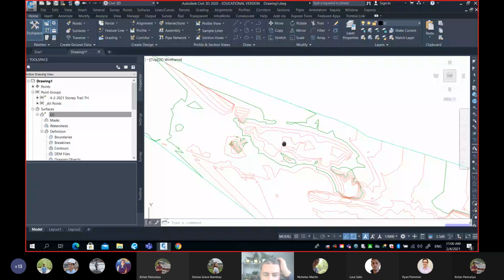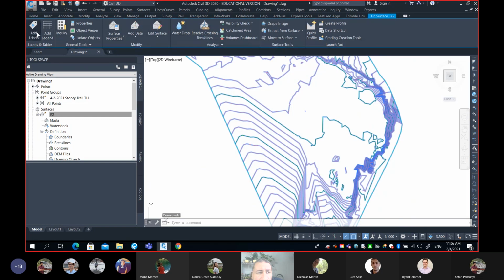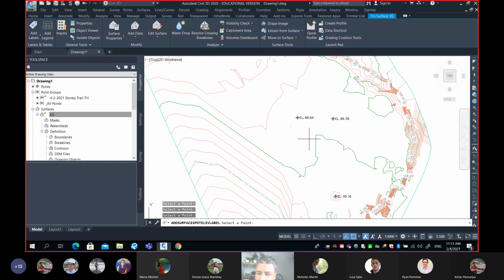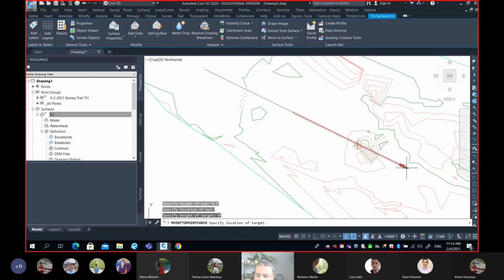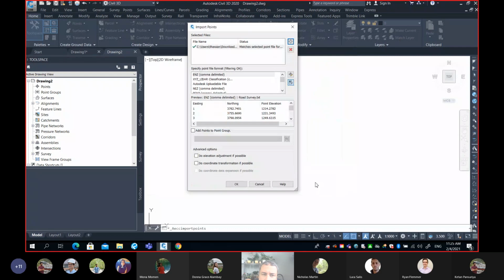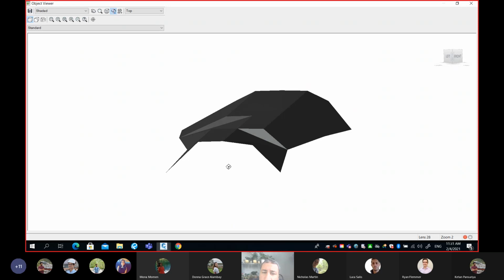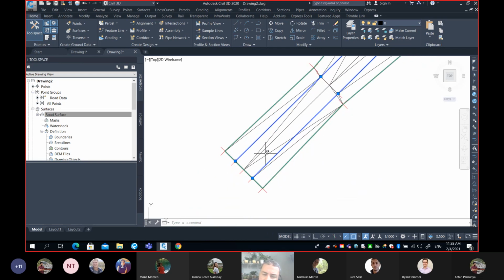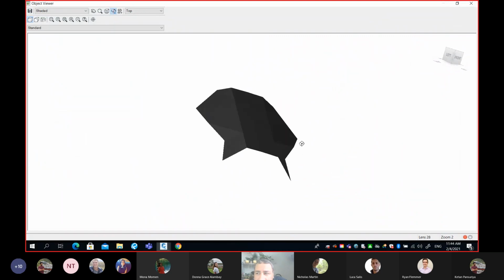W4 L2 Civil 3D Surface Label Analysis Breaklines